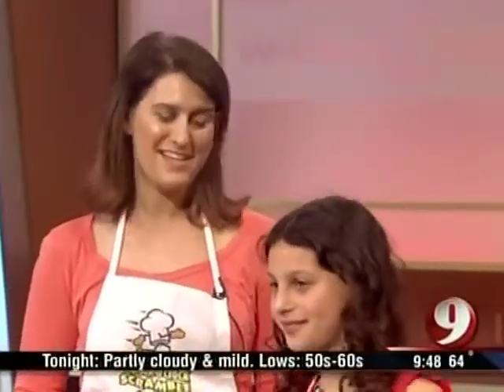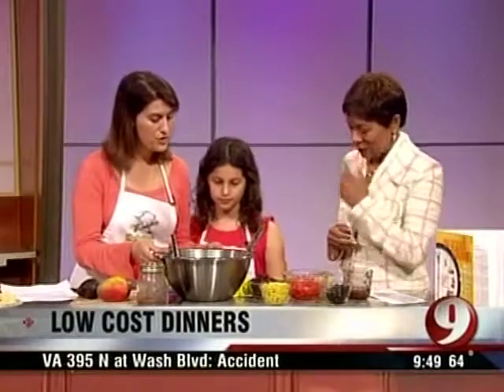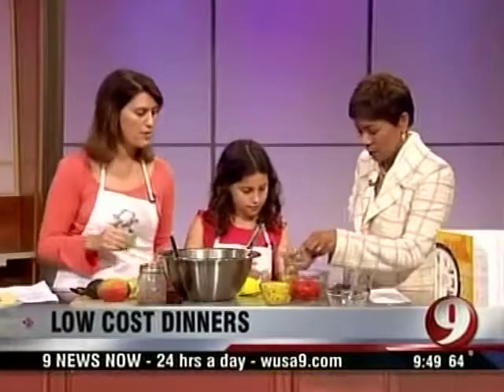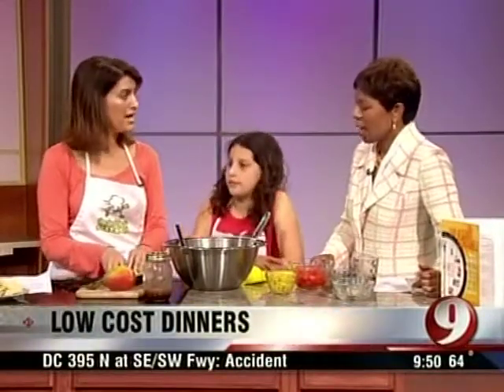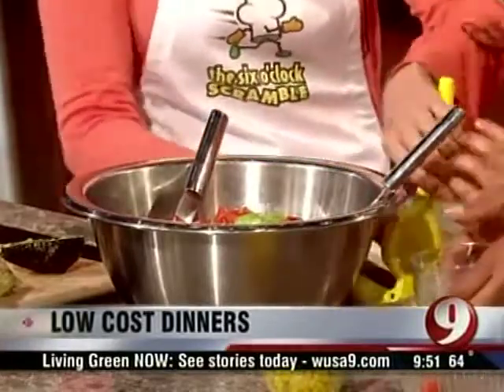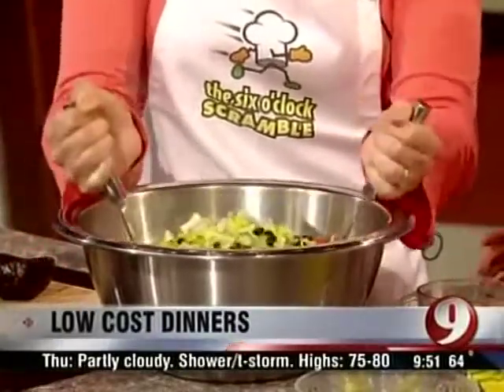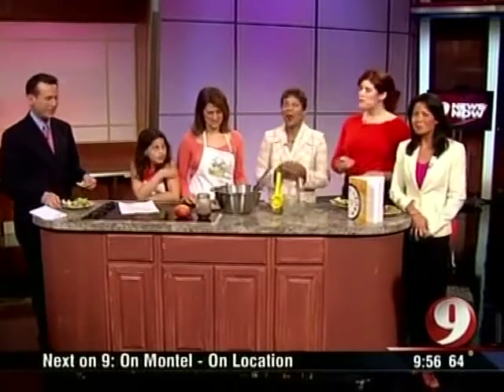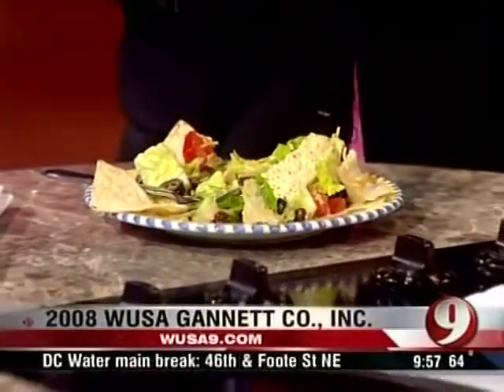california taco salad with Aviva Goldfarb of the Six o'clock scramble wusa may 2008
Aviva Goldfarb of the Six O'Clock scramble makes a california taco salad on WUSA May 2008.